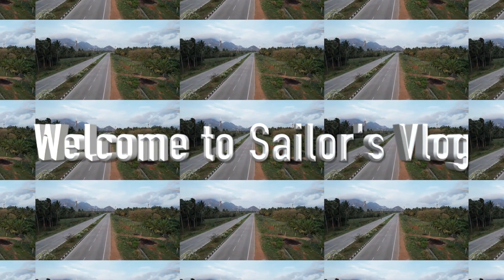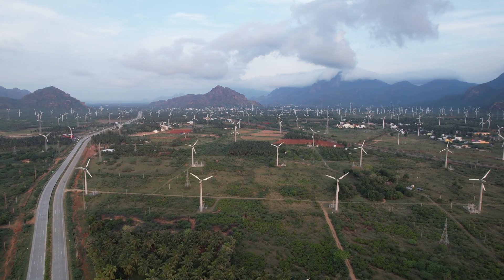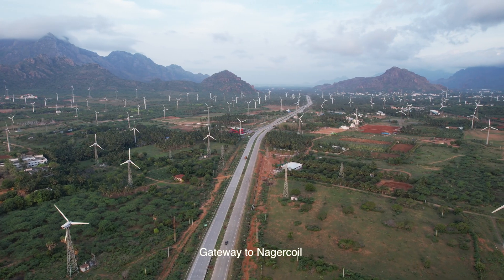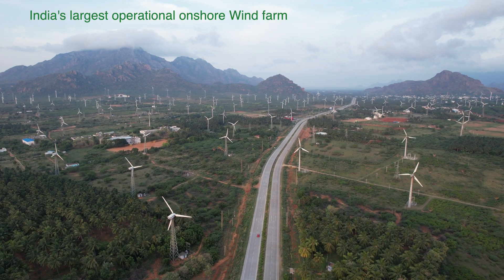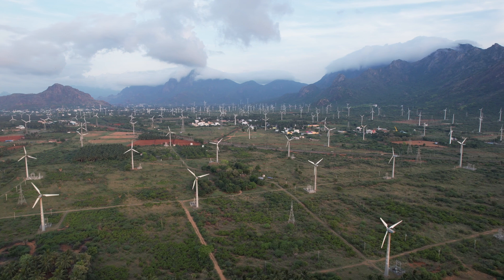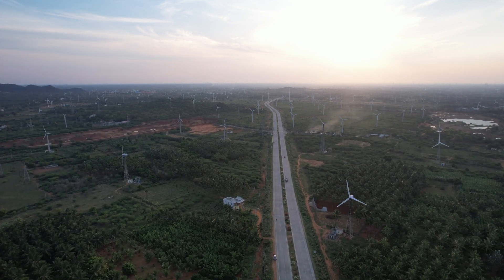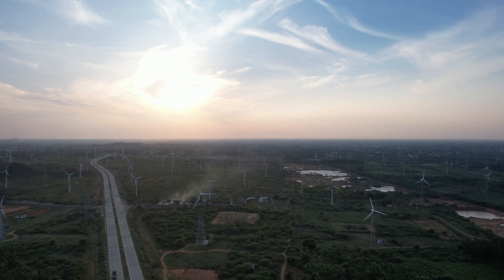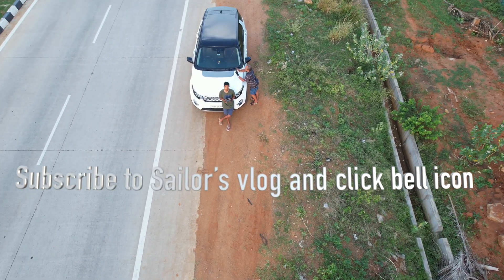Drone shots of India's Largest Wind Farm | Muppandal Wind Farm | Kanyakumari | DJI Air 2s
Drone shots of India's Largest Wind Farm - Muppandal Wind Farm - Shot in DJI Air 2s Drone.

Muppandal Wind Farm is located in the southern tip of India - Kanyakumari district of Tamil Nadu state. This place can be called as the gateway to Nagercoil as it is the entrance to Nagercoil Town in Kanyakumari district with Nagercoil Bypass Road - National highways NH47B on one side and Railway line from Nagercoil Junction on the other side.

The Muppandal Wind Farm is India's largest operational onshore wind farm. This project was developed and operated by Tamil Nadu Energy Development Agency with Its installed capacity is 1,500 MegaWatts, which makes it the 3rd-largest operational onshore wind farm in the world after Gansu Wind Farm in China and Alta Wind Energy Center in USA. There around 3,000 turbines ranging in size from 200KW to 1,650KW with a total installed capacity of 1,500MW.

Muppandal is a small village on the southern tip of India in Kanyakumari District, in the state of Tamil Nadu. It is one of the most important sites of wind-farm in the state. It is located in a hilly region where wind from the Arabian Sea predominantly gusts through mountain passes which is used to operate these mega turbines to produce renewable energy. The suitability of Muppandal as a site for wind farms stems from its geographical location as it has access to the seasonal monsoon winds.

Enjoy the 4K drone shots and Aerial view of Muppandal Wind Farm during sun rise along with the beauty of white Clouds spread over mighty mountains and green farm lands.

Background Music Courtesy:
Free Music Without Copyright (Safe)